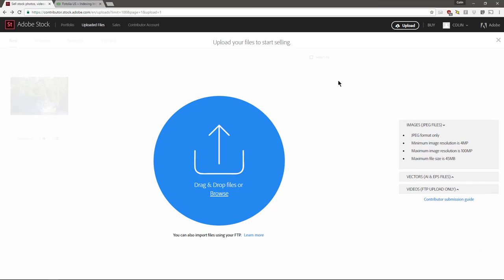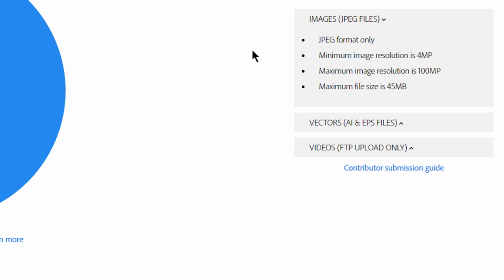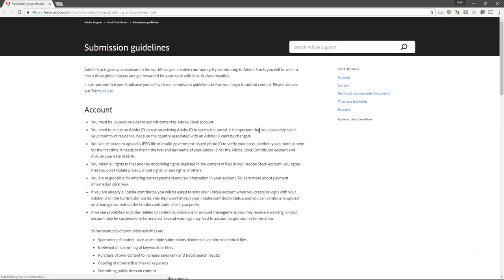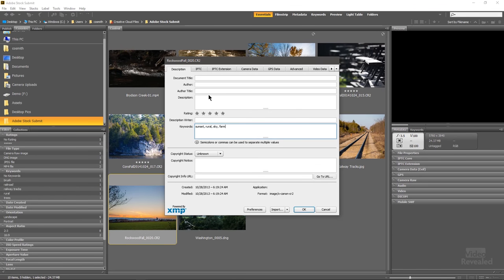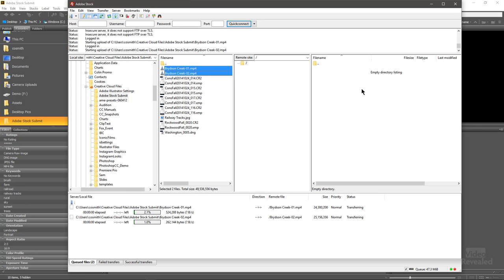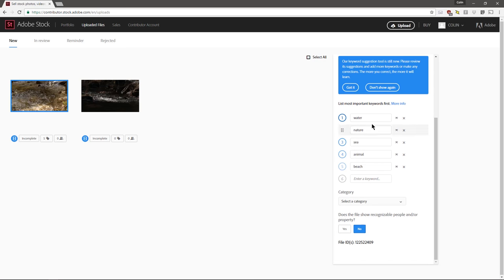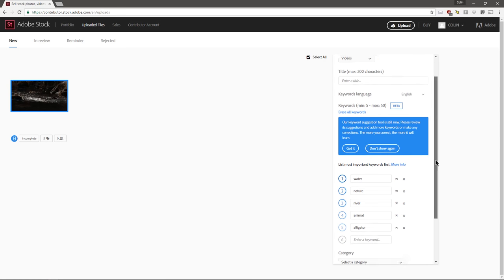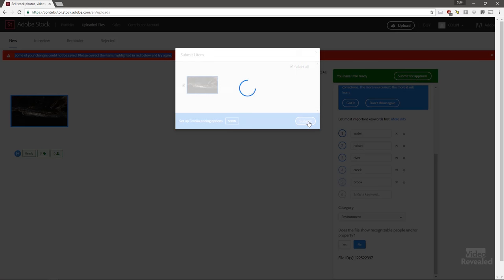How to become a valuable Adobe Stock Contributor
You can become a valuable Adobe Stock contributor and share your videos and images by visiting contributor.stock.adobe.com.

QUESTIONS?

THANKS!